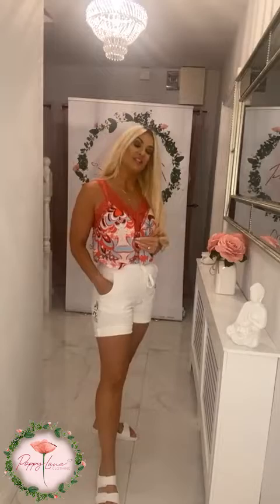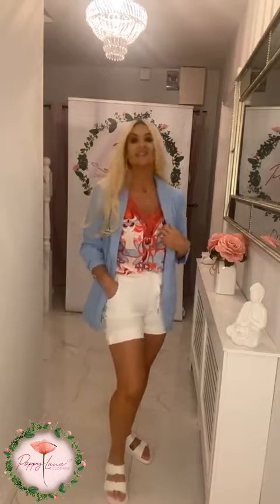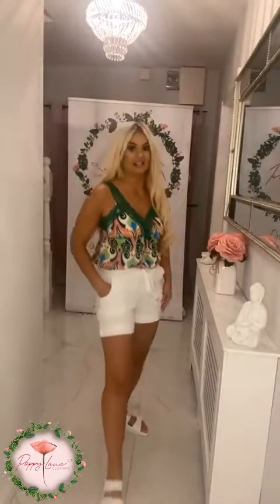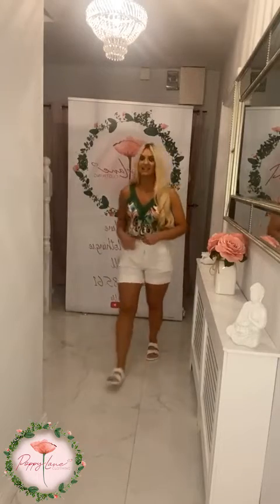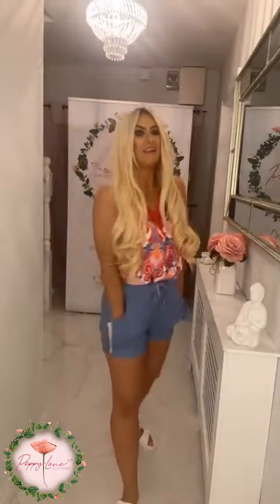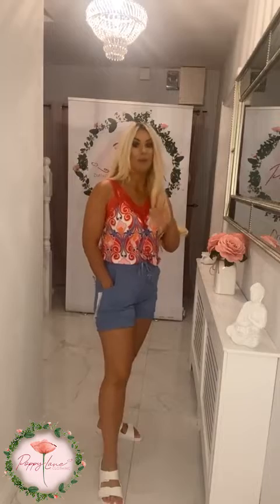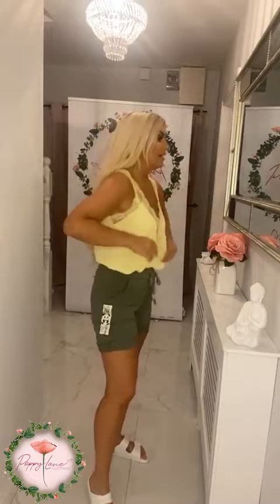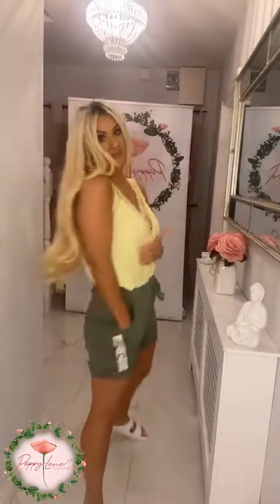Camis - PoppyLane Clothing